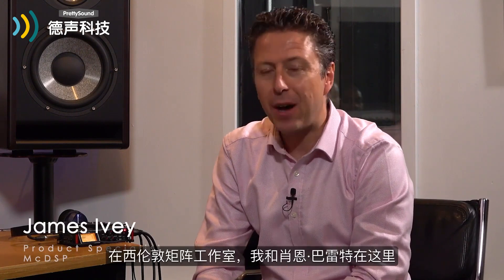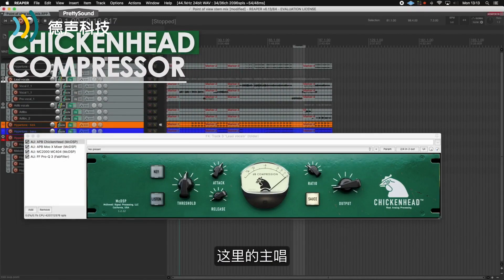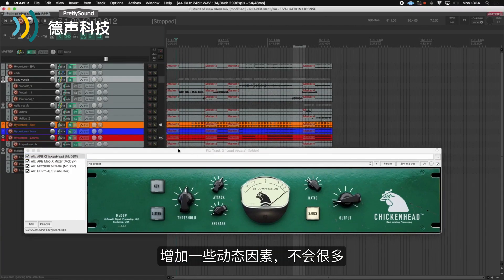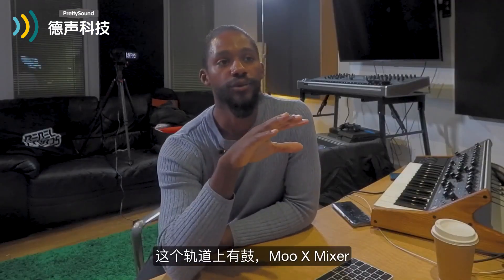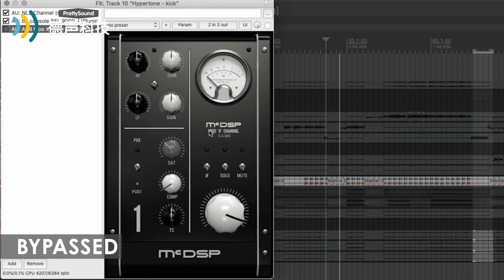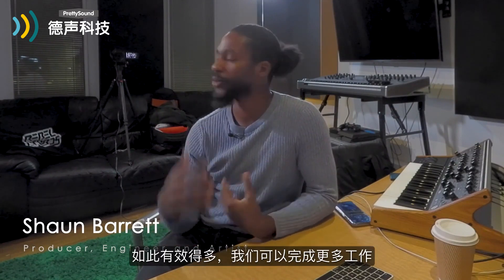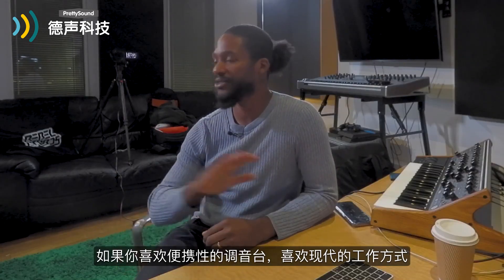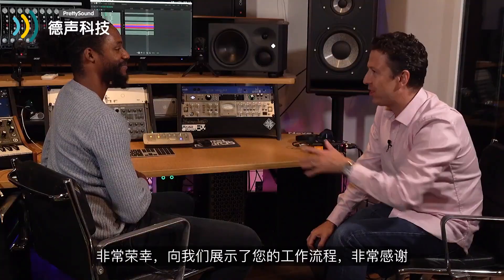McDSP APB艺术家采访 SHAUN BARRETT 人声链的处理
产品专家James Ivey来到了Shaun Barrett的录音棚。在视频中，Shaun介绍了他如何在他的混音中使用APB来获得数字和模拟两个世界的最佳效果。我们特别喜欢他如何在他的人声链上使用APB的模拟饱和度。让我们知道你对这段视频的看法 ! McDSP模拟处理器(APB)结合了软件的灵活性和优质模拟处理的保真度。每个通道都可以由APB插件控制，提供真正的数字工作流程和真正的模拟性能。处理选项不仅包括Moo X Mixer，还有其他一些独特的插件。 Moo X Mixer插件展示了APB硬件的可编程性，以及如何将其整合到混合混音解决方案中，提供最佳的工作流程。